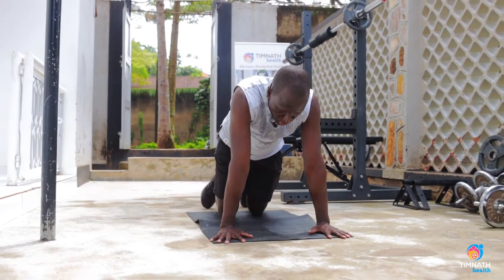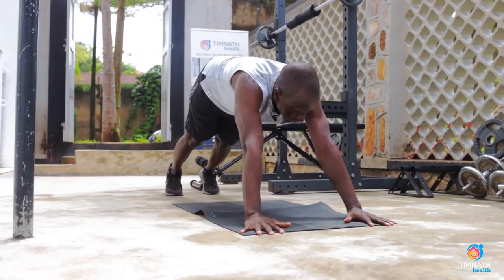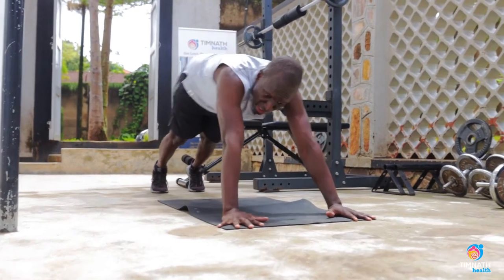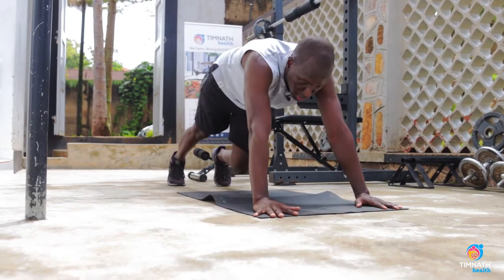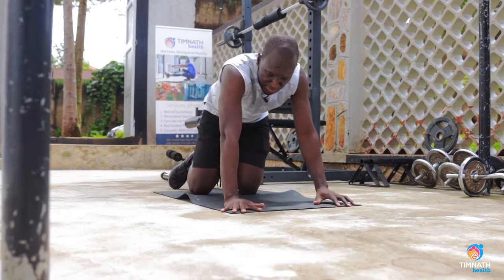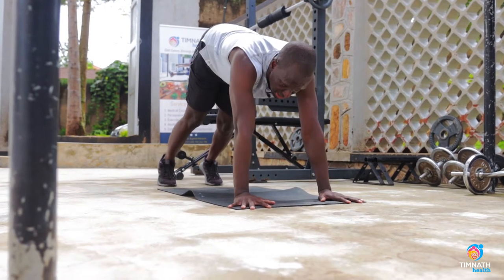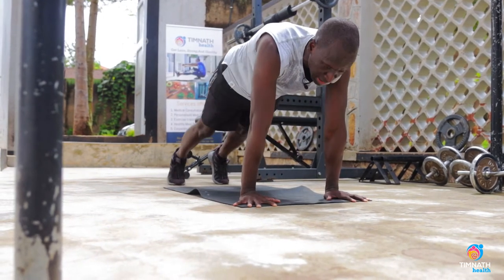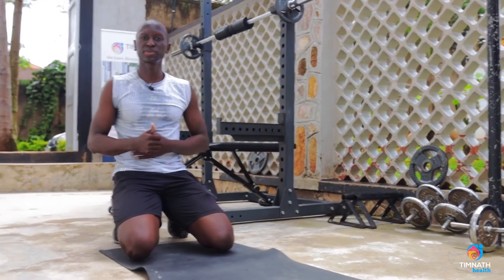How To Do Mountain Climbers